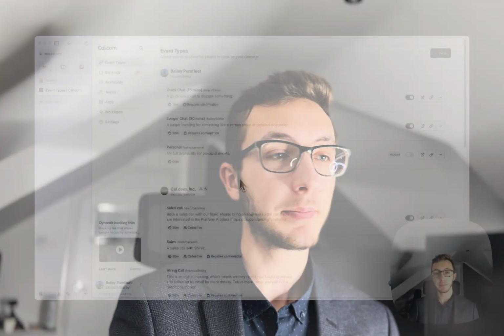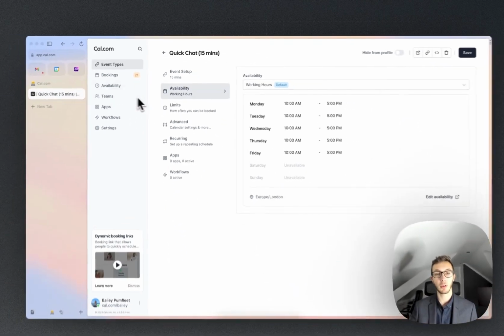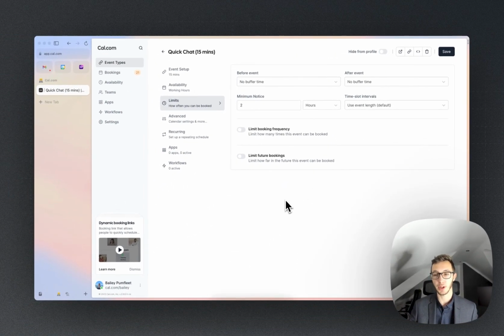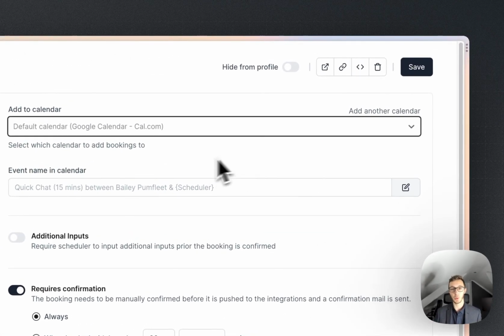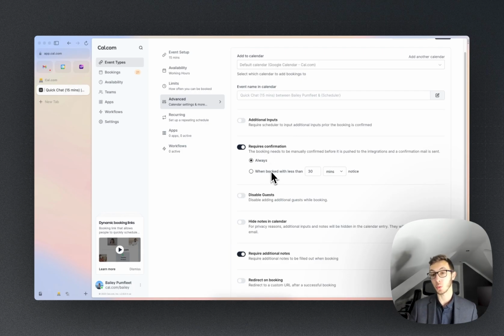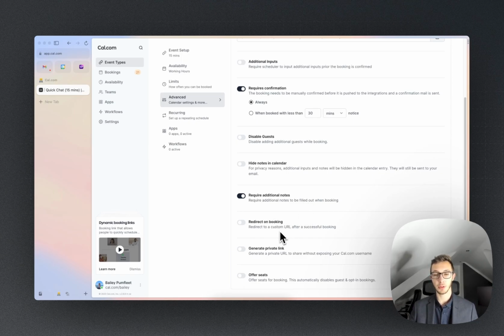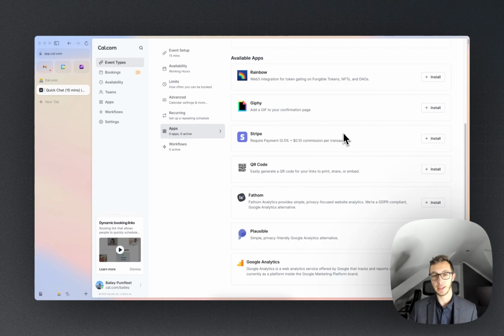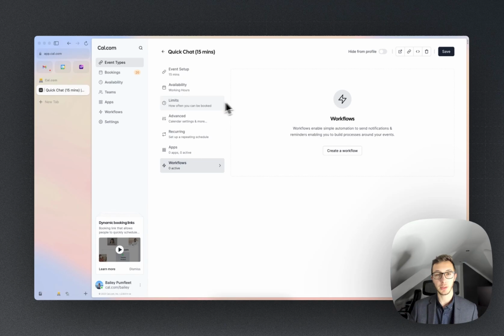A deep dive into event types - Cal.com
Welcome to our YouTube tutorial on event types in Cal.com. In this video, we will take a deep dive into event types and explore all of the configuration options available in Cal.com.

Event types are an essential feature of Cal.com that allows you to create and customize different types of events for different purposes. In this tutorial, we will go beyond the basics and explore all of the options available when configuring an event type in Cal.com.

We will cover the following topics:
- Accessing your event type settings
- Customizing your event type settings
- Setting up scheduling windows and time slots
- Creating custom fields for your event type
- Integrating with other tools and services

By the end of this tutorial, you will have a comprehensive understanding of all the options available when configuring an event type in Cal.com. You will be able to create event types that suit your unique needs and streamline your scheduling process.

So, if you're ready to take your event types to the next level, be sure to watch this tutorial and follow along with our comprehensive guide. Let's get started!